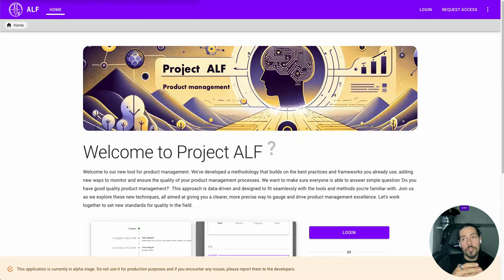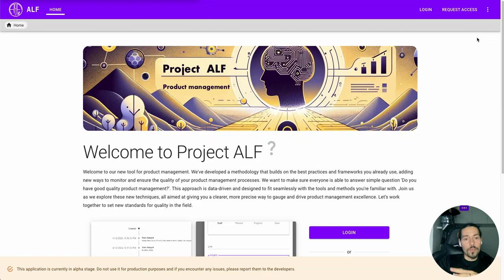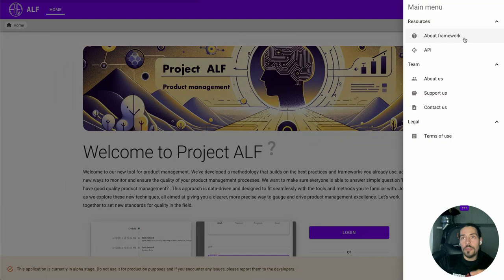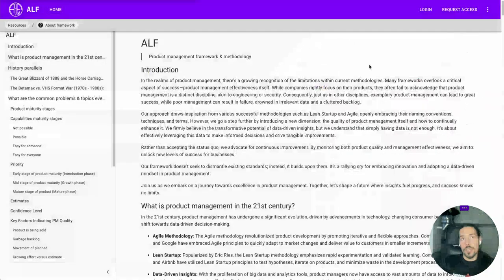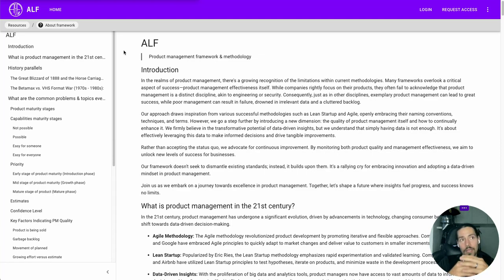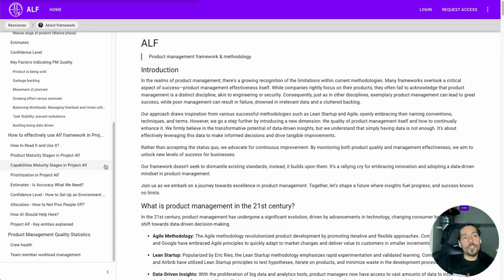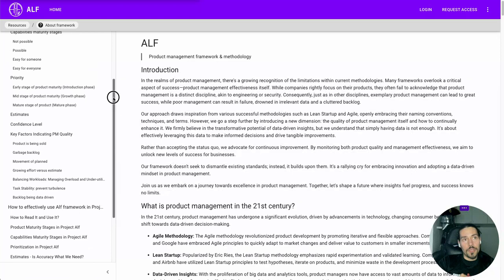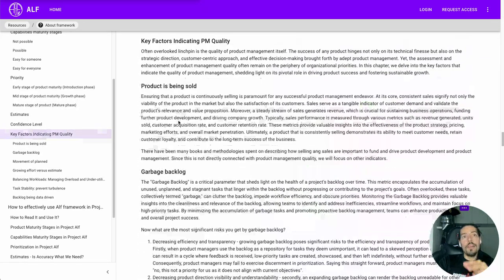Project Alf framework - explained!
Dive into the Project Alf Framework with us! In this video, we break down our our understanding of product management methodology(ies) that forms the backbone of the Project Alf application. Learn how the principles and strategies of the Alf Framework are integrated into our app, ensuring a cohesive and effective approach to managing your products.  🚀📈

Project Alf alfa program is open now! Try it on alpha.project-alf.com.